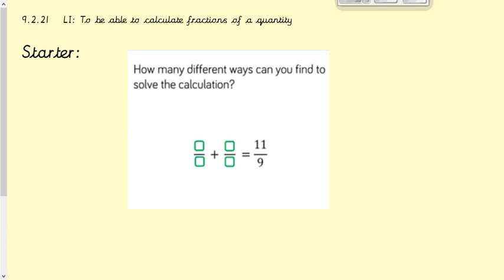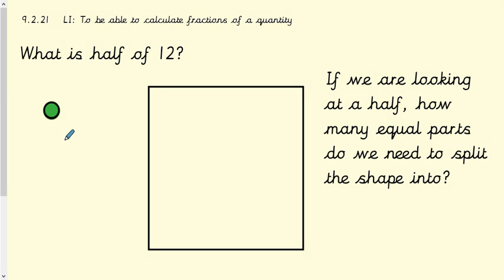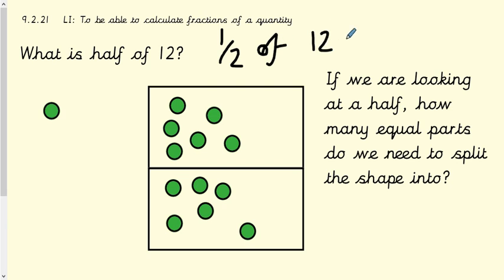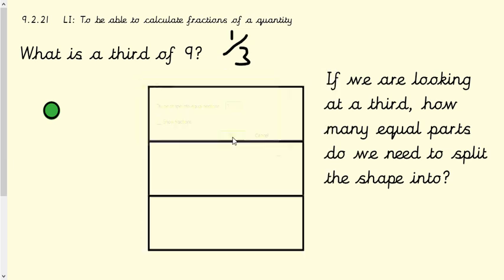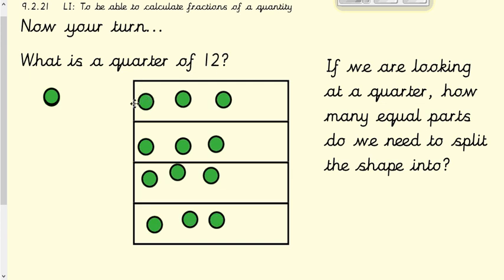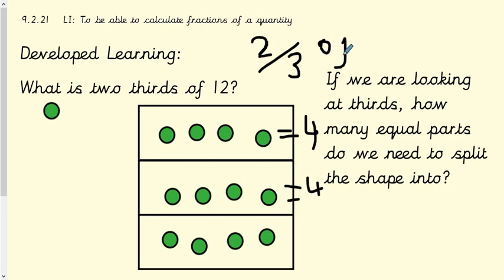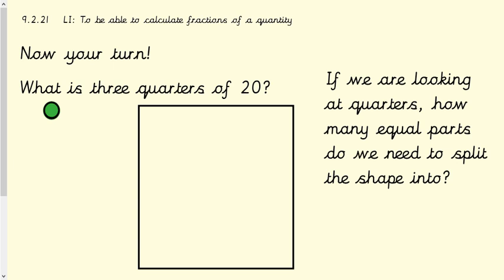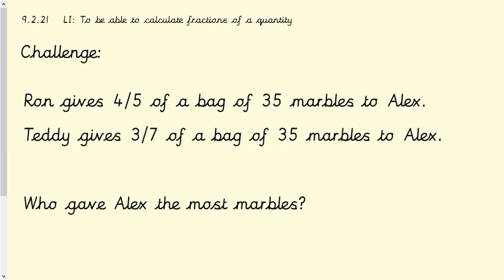9 2 21 Year 4 Maths